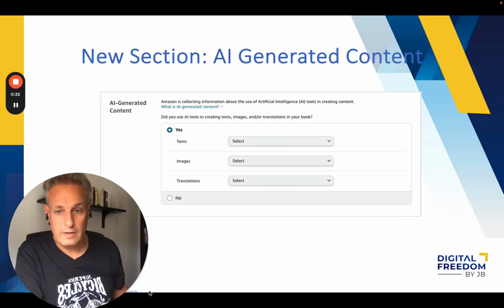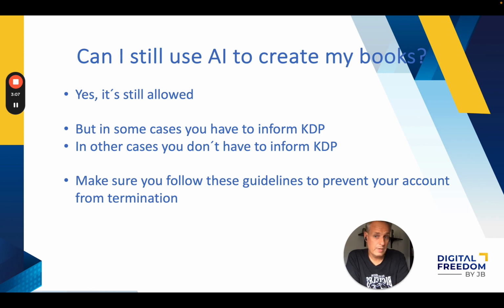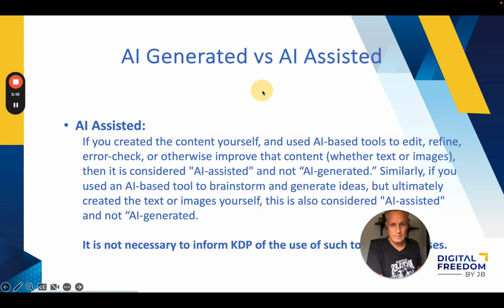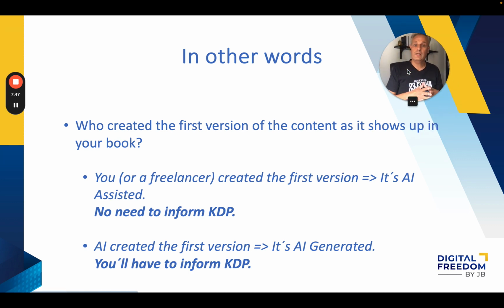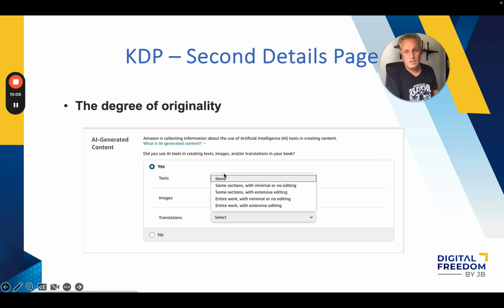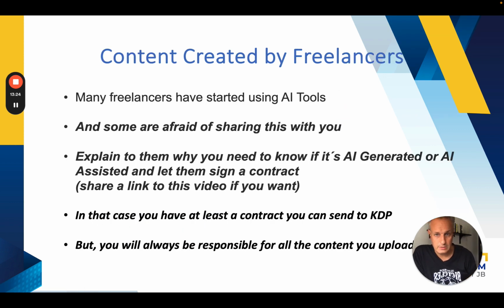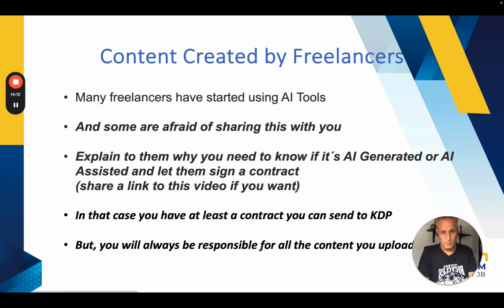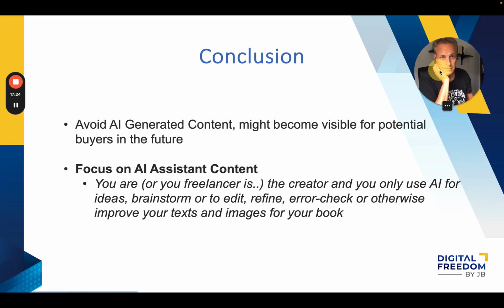KDP AI Generated Content Section: AI Assisted versus AI Generated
Create a free bank account for your US LLC (you need an EIN) with Mercury through my affiliate link, and if you deposit $ 10,000 in the first 90 days we both earn $250.

Here is some extra free and paid stuff to improve your publishing profits:

Receive the secrets I used to Scale from €8 to $11027 a month in just 12 months here:

access to all my courses is INCLUDED and this is worth $1993, even if you only join one month

Services that help you get more reviews on your books:
(totally free to start with)

My go-to Email Marketing, Website, and Landing Page tool (free to start)

My go-to bank solutions:
(free bank for US Start-ups free transfers in the US)
(cheapest international transfers due to the best exchange rates, link for Europeans)
(cheapest international transfers due to the best exchange rates, link for Americans)

Do you want to receive a copy of my next book?
Send an Email to with the subject: ARC

Juan M. Born
Digital Freedom by JB
European Self-Publishers FAQ Facebook Group